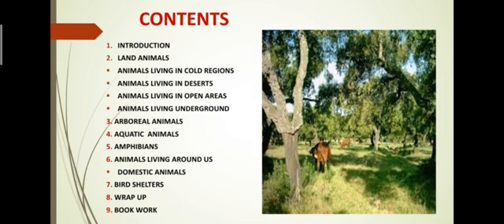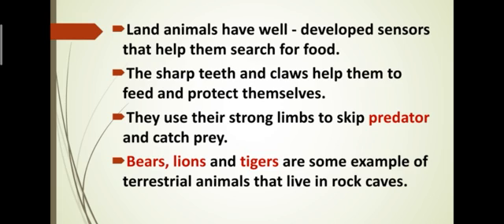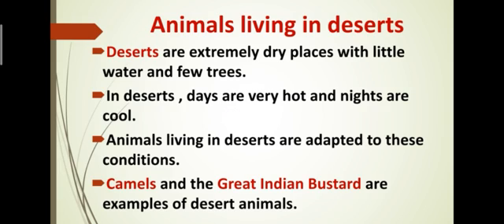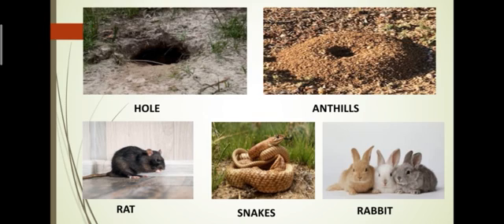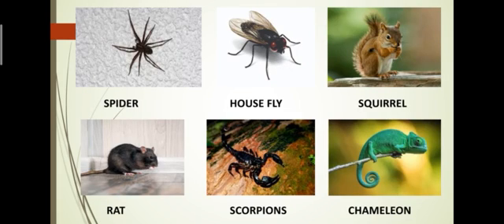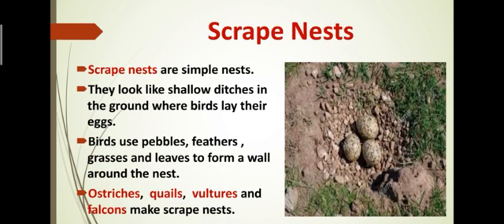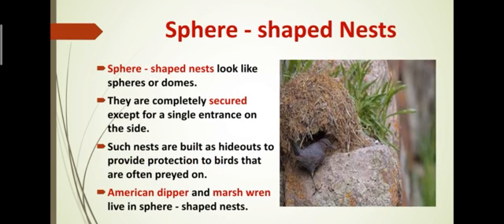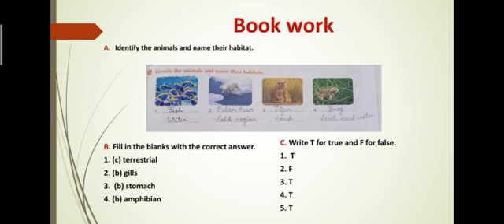Class 4 EVS Chapter 16- Habitats and Shelters